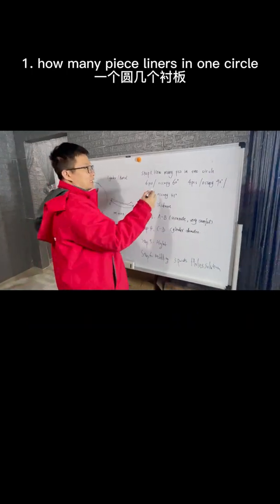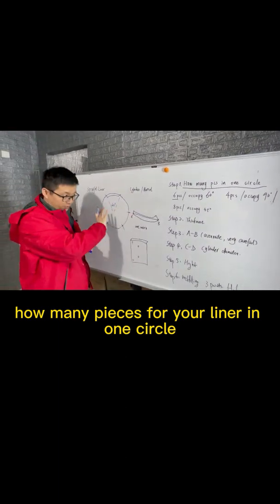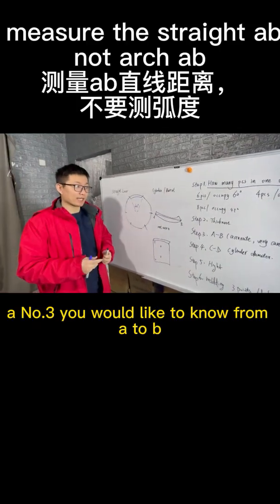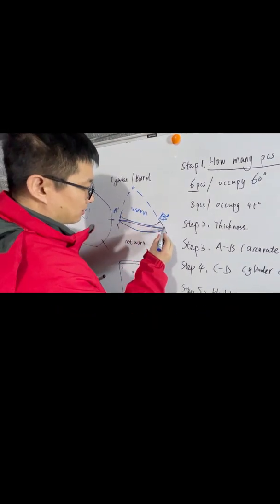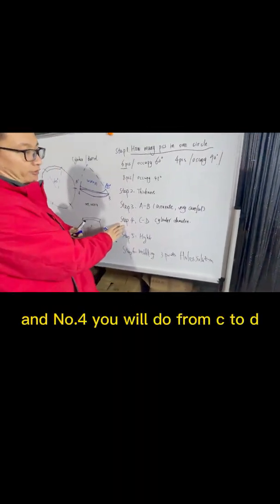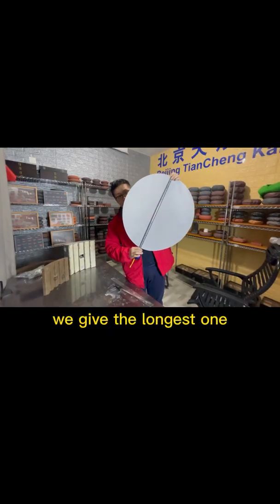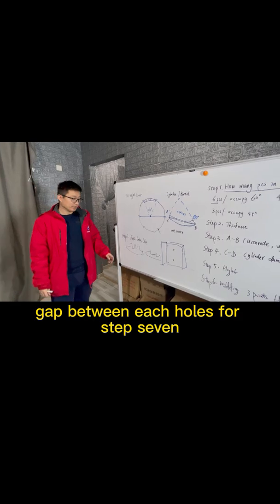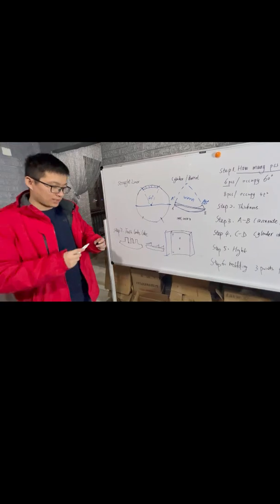Seven steps to measuring the liner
Watch the video for these steps
LFSD Brick Suppurt